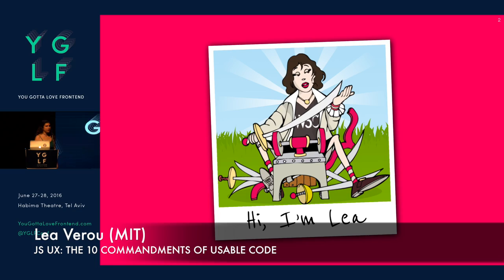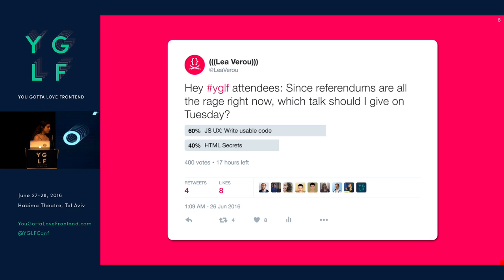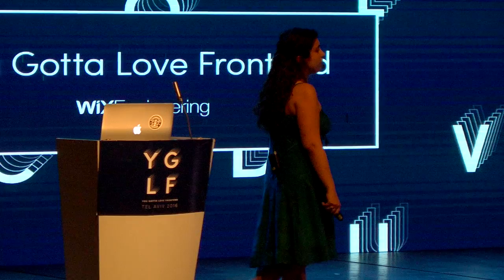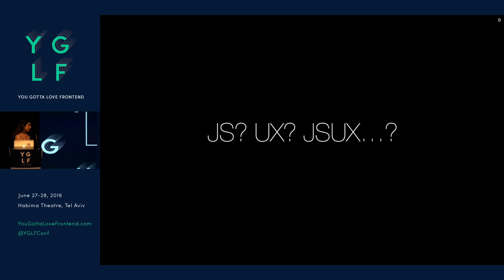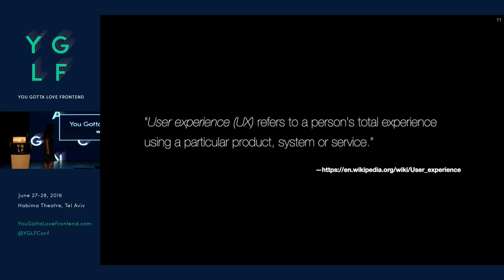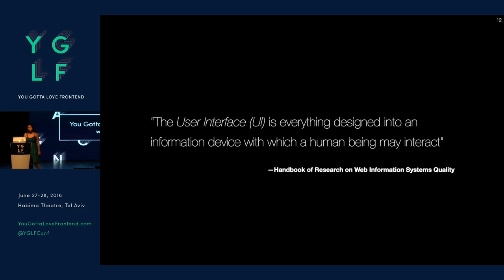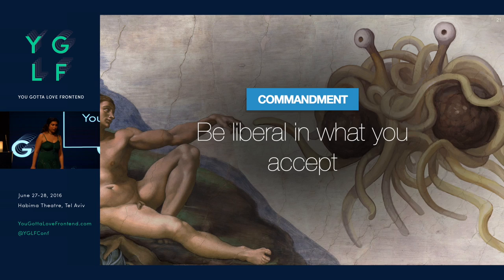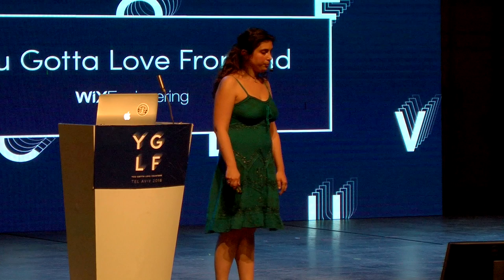Lea Verou - JS UX: Writing Code for Humans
We tend to think of user interfaces and UX as designer concerns that do not apply to us. However, every time we write code to be used by others — or ourselves in the future! — we are creating a UI. A UI whose usability can be vastly improved by many UX principles, some tailored to code, others applying to every UI, ever.

In this light-hearted talk you will learn a ton of tips and tricks to improve your API design, distilled from Lea’s experience of creating & managing dozens of successful open source projects with thousands of merged pull requests.